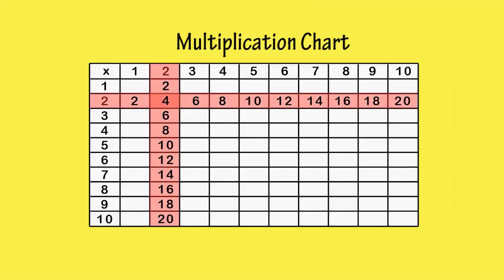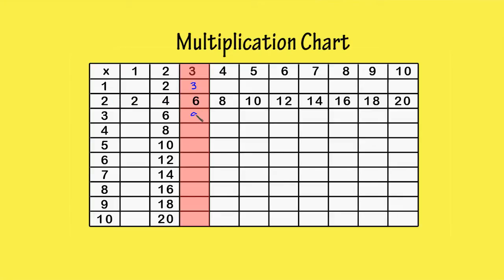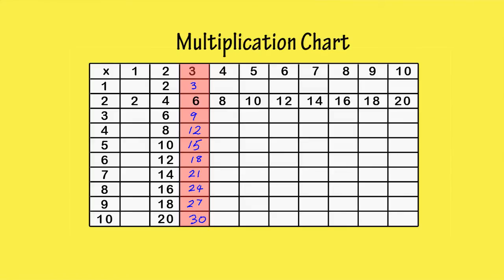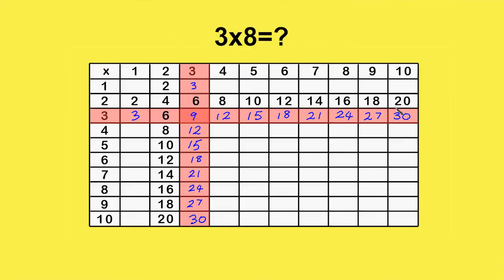Multiplication Chart x3 by Peter Weatherall